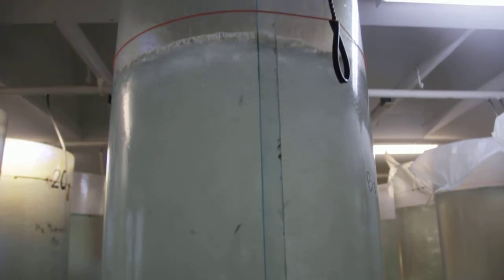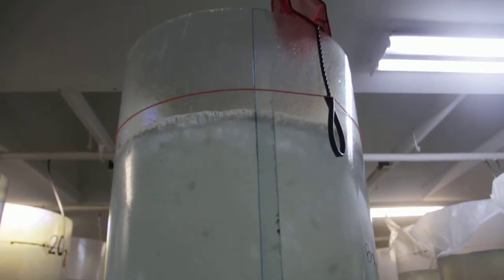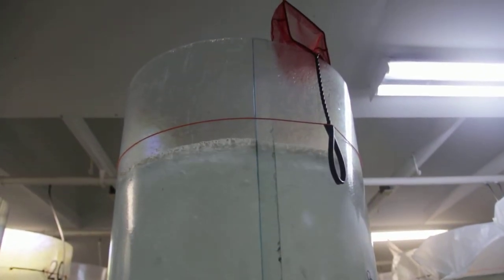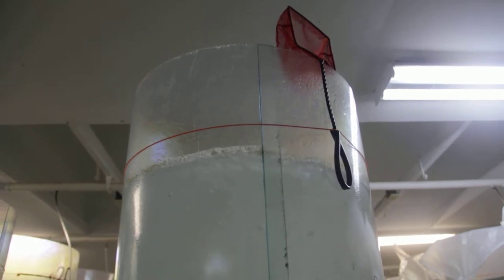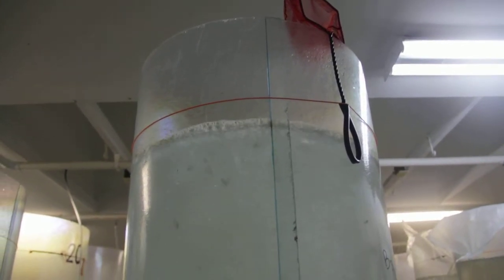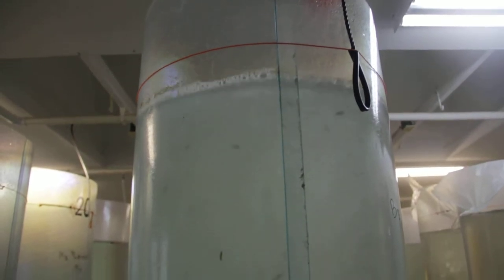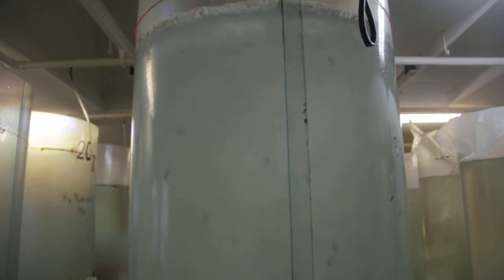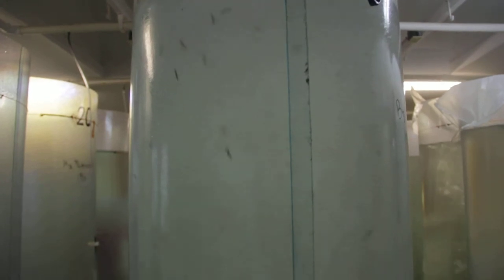Maine Lobster Hatchery Steady Shot (1920x1080, 24fps) Free Creative Commons YouTube Stock Footage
See footage specifications, footage license, and contributor information below. Use a YouTube downloader to download the full HD file to your computer.

Footage specifications:
- Length: 00:01:03
- Playback speed: 1 x real time
- Frame width: 1920
- Frame height: 1080
- Frame rate: 24 fps

Optional: please put a link to this video in the description and help out the channel and contributor; you can also include the contributor's name and/ or links (see licence above) in the credits.